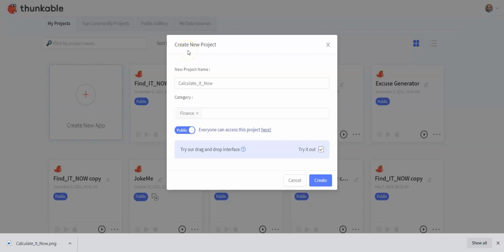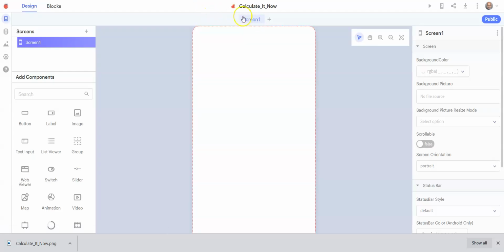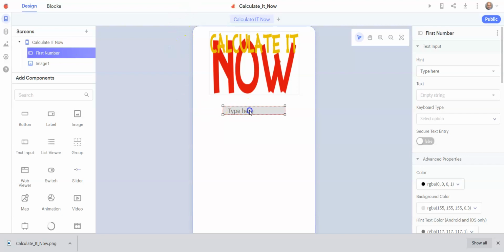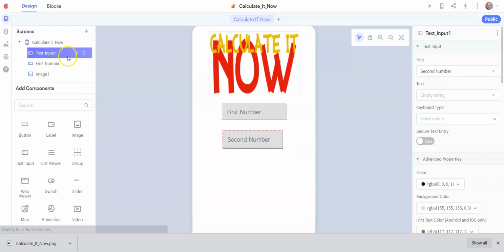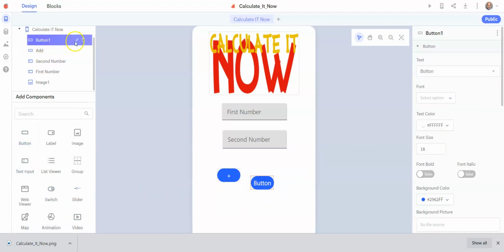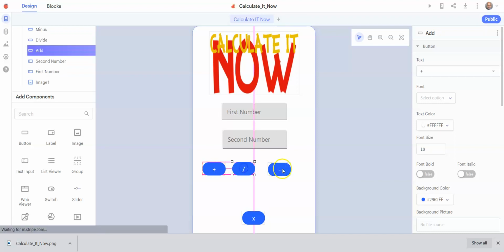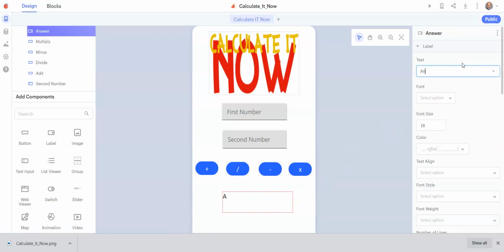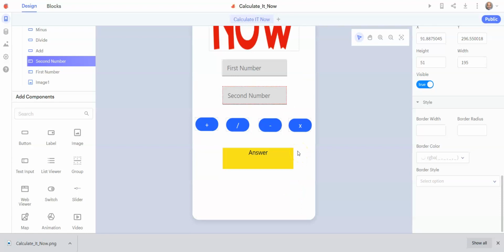Calc App Interface V1